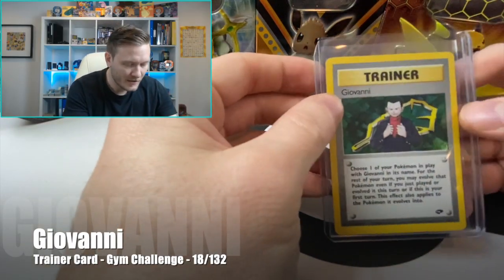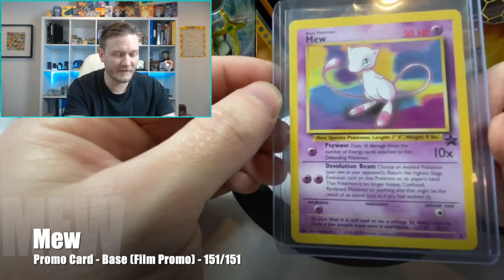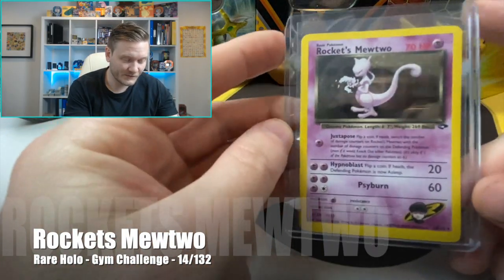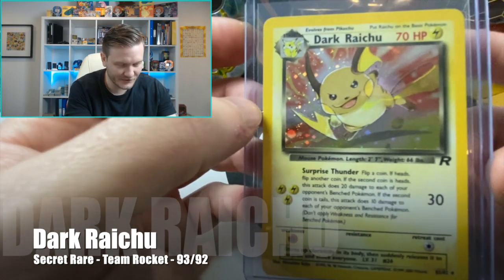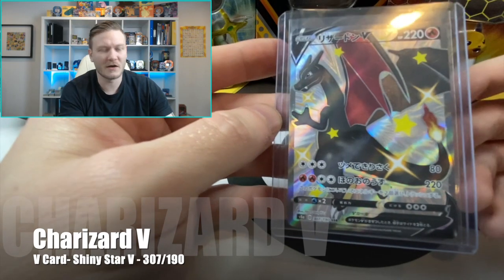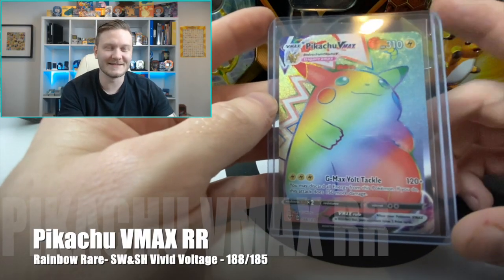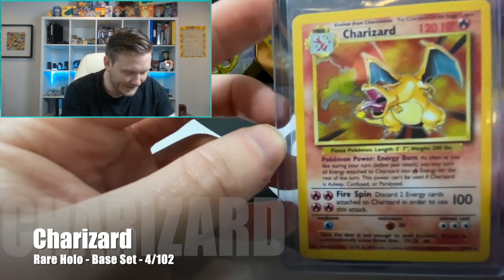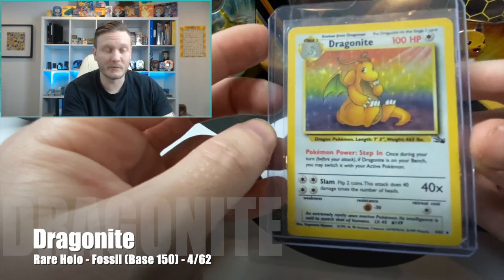MY TOP 10 POKEMON CARDS! The Pokedons Pokemon card collection!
Hey Guys,

I am going through my TOP 10 Favourite POKEMON CARDS! I have collected these from when I was around 8 years old and still some of them are in excellent condition! Some golden oldies and some new faces are amongst it! Come and watch and see why these are my TOP 10 POKEMON CARDS!